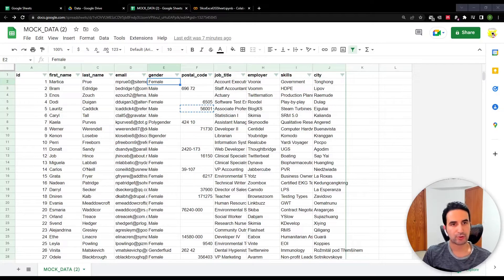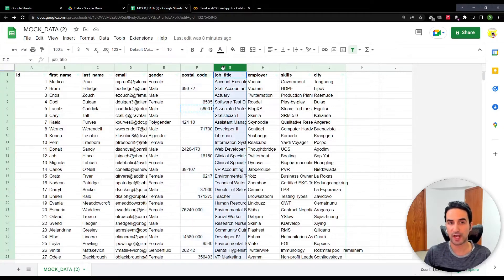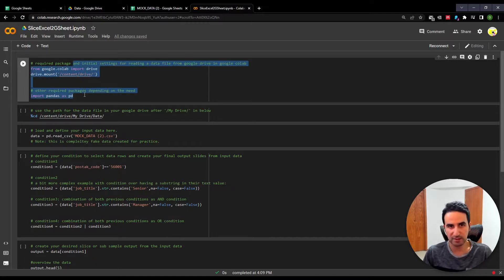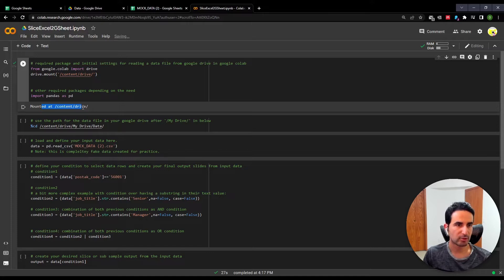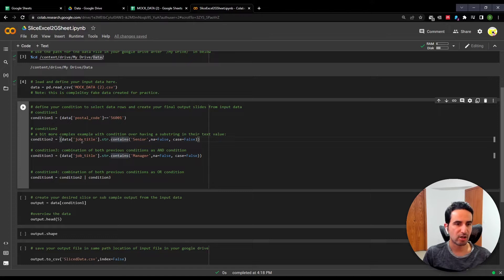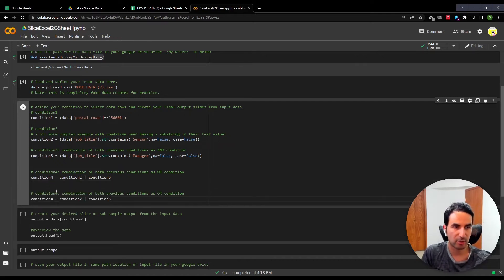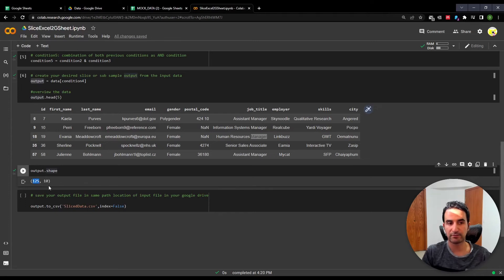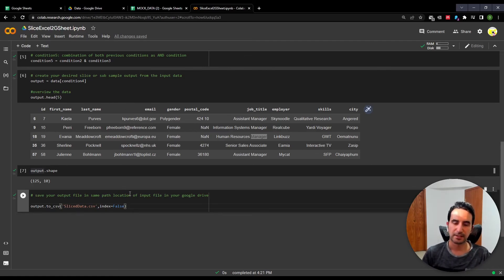How to Filter Slow Loading or Frozen Google Sheets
How to filter spreadsheets which are either slow in loading or get frozen when working in google sheets or excel. In this toturla, we go over how to slice or filter an extract or subset of spreadsheet data using a simple and quick way for non-technical professionals - Using Excel or Google Sheets and python in google colab environment. No deep knowledge on coding or python required. No need to install ang program to your system.
The use-case: you have a data in form of spreadsheets, likely in excel or google sheets which you want to filter based on some conditions and take a look at a subset sample of that data, or slice it. The data maybe too big and hence slow to load in google sheets or excel or it could be that your filters are not simply possible to apply using direct filters in gsheets or excel. There it comes our solution for your need in this video.

The downloadable online script code solution template is available in the bottom where you can simply follow the instruction in the video, edit the solution for your need and run it to get your desired results.

Related links for this video:
• a complementary blog with step-by-step tutorial, for more clarification on this video
• code script template solution and data sample files for this video are available to download in this blog

 • to provide ready-to-execute solutions to achieve data goals of professionals regardless of your previous knowledge on technical background of programming and data.

About me:
I am Dimo, an economist with a data science focus in industry. I am sharing my productivity, tech-solution, data visualization and analysis experiences, statistical - econometrics - machine learning interpretations in format of how-to tutorials in this channel.

00:00 Introduction
02:18 Step1: initial setting
04:20 conditions on filtering or slicing data
06:33 applying conditions to filter